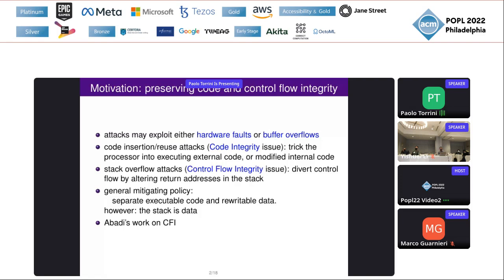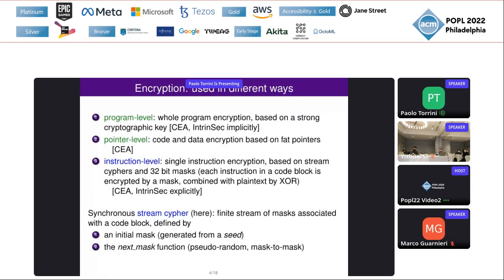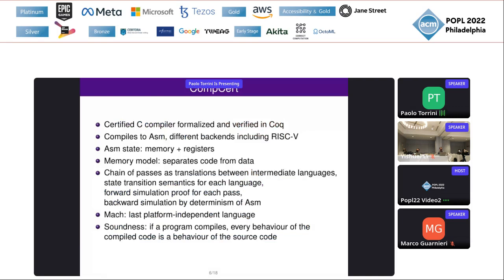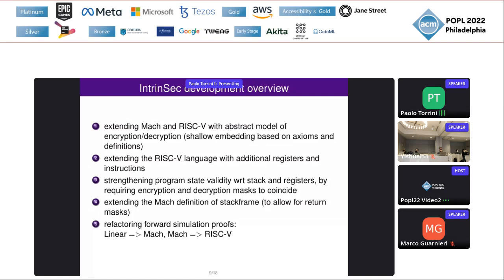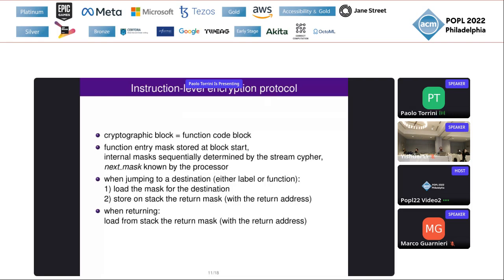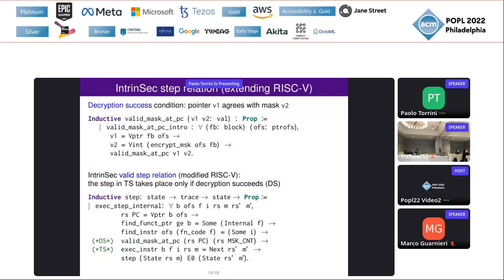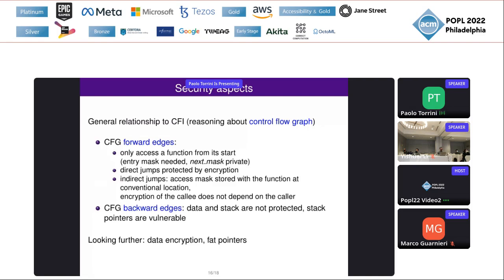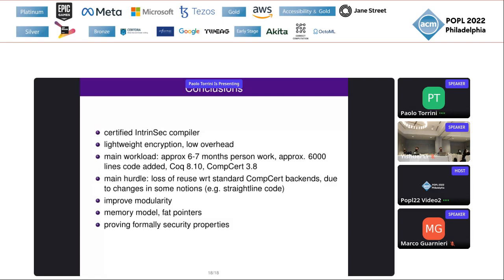[PriSC'22] A CompCert backend with symbolic encryption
Binary encryption can be used to strengthen a verified compilation toolchain, in order to protect executable code from malware attacks. We present IntrinSec, a C backend that extends RISC-V with binary encryption and our work on its formalization and verification as a CompCert backend.